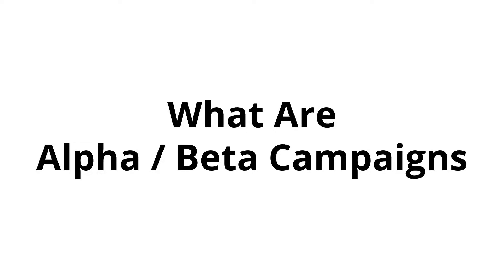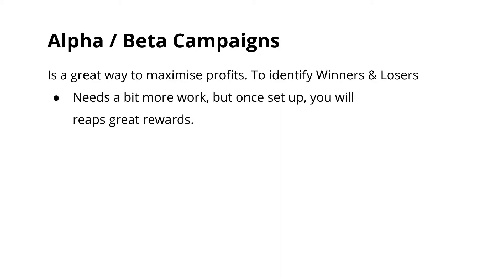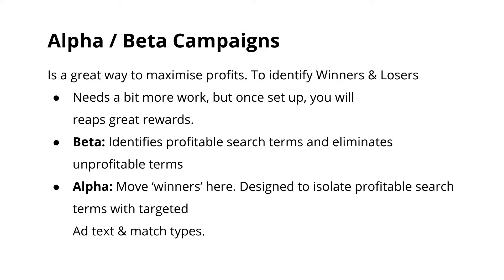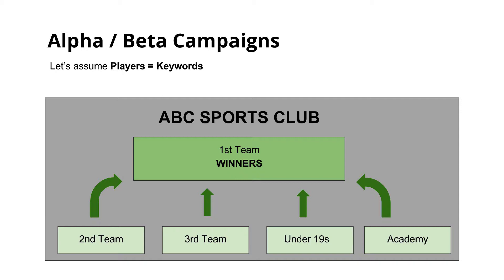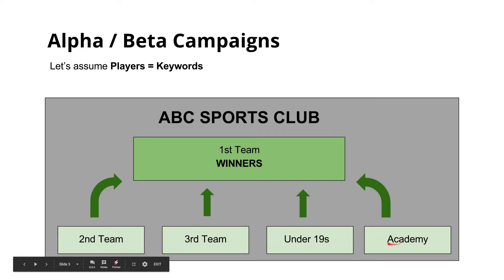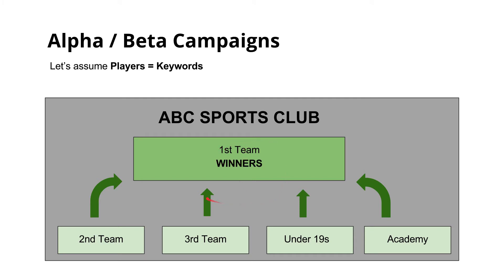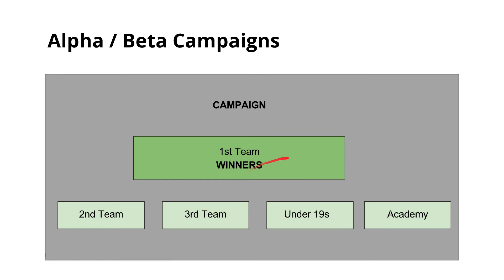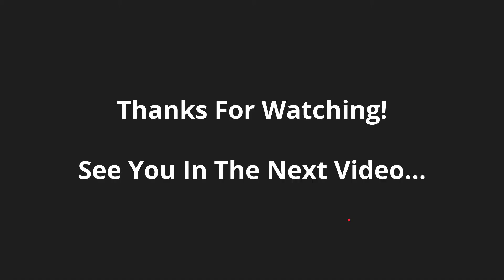Google Ads Course | Alpha / Beta Google Ads Account Structure